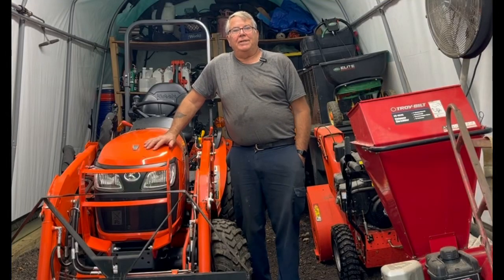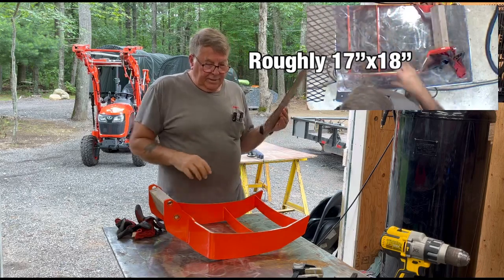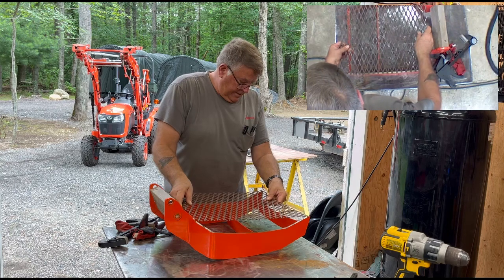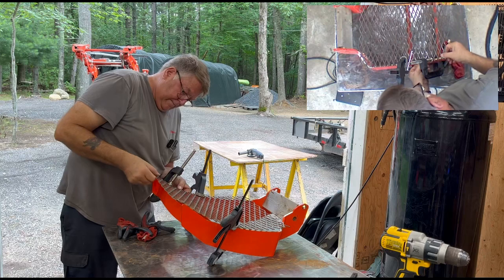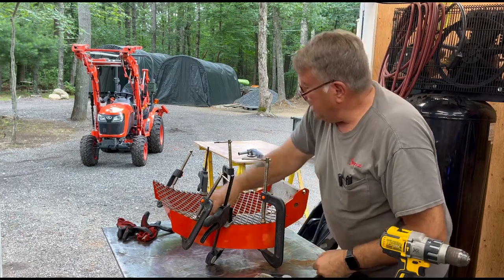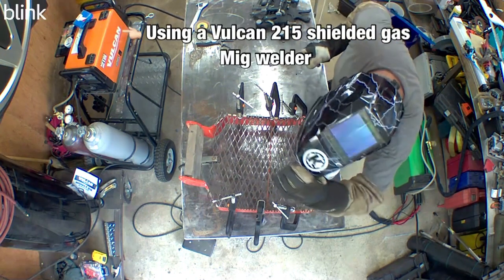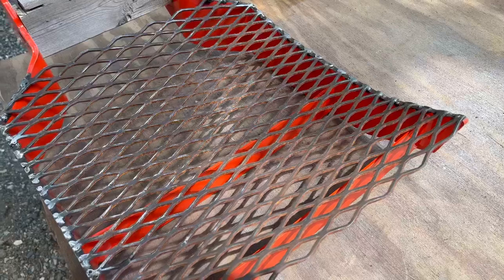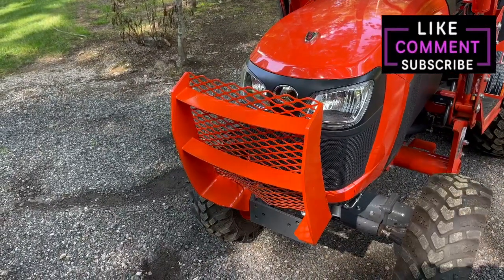Adding a grill guard protector on a Kubota B2301 tractor#15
Here is a easy way to modify the grill guard on a Kubota B2301 tractor using expanded metal. This will give you added protection to the front of your tractor from branches, etc. especially using a front grapple. Please leave any comments or suggestions in the comment section.